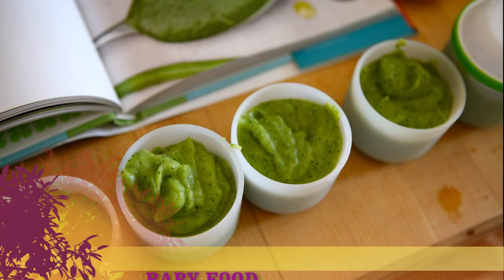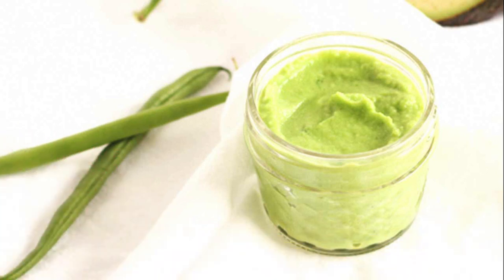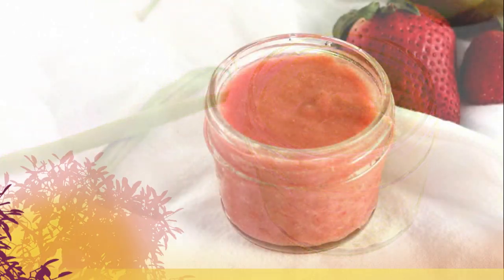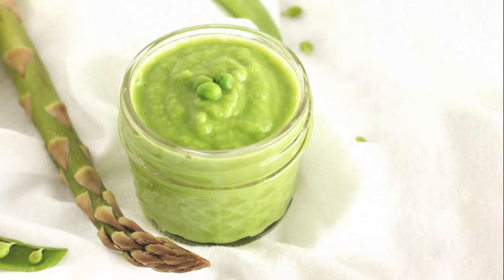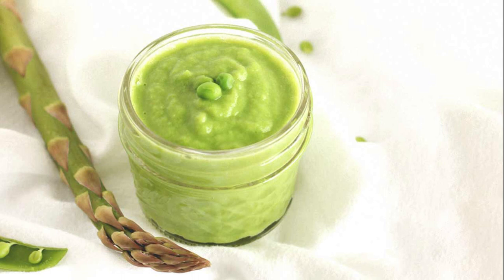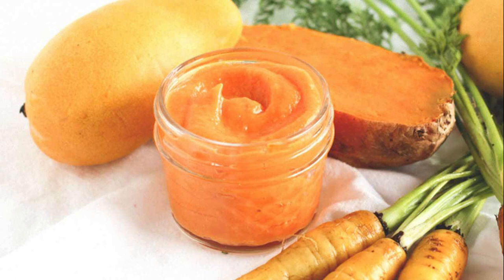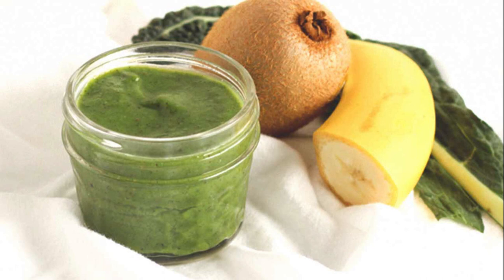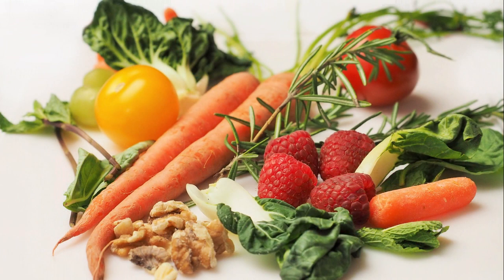How To Make Nutritious Baby Food | 5 Recipes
Making baby food from fresh, local fruits and vegetables from your farmer’s market will not only ensure that you’re giving your baby the most nutritious, nutrient-dense ingredients, but it also means you know exactly what you’re feeding them. You’re in control of making sure there are no added ingredients, like salt, sugar, or preservatives. Here’s another perk: Homemade baby food doesn’t have to be processed under high temperatures to maintain shelf stability, so you don’t lose any of those precious nutrients. And if you’re wondering whether you have time to add yet another task to your ever-growing list, consider this: You can prepare your homemade baby food while you are prepping your own food for the week.
The fun thing about shopping at the farmer’s market is the endless possibilities of what you can create from your haul. If you’ve been worried about food waste in the past, you can rest easy knowing that not only are you making the best use of your produce, but you’re also feeding your baby the best they can possibly eat. And if you need another reason, remember that making your own baby food (even just for a few meals a week) is environmentally friendly and supportive of local businesses. Everyone wins! If you’re worried about whether some foods are safe for your baby to eat, it’s best to leave them out until you know for sure. Also, play around with ingredients. If you know your baby loves apples but not pears, alter the recipe! With that said, always ask your doctor if you’re unsure about what age you can safely introduce solids and new foods to your baby. If your baby shows any signs of intolerance or has an allergic reaction, consult your doctor immediately.